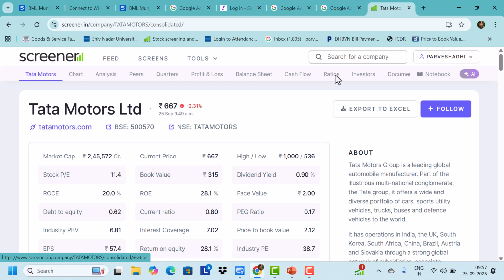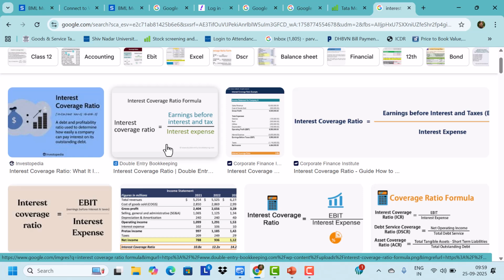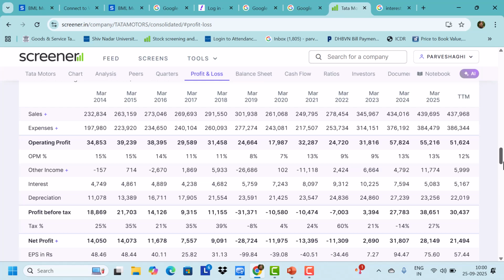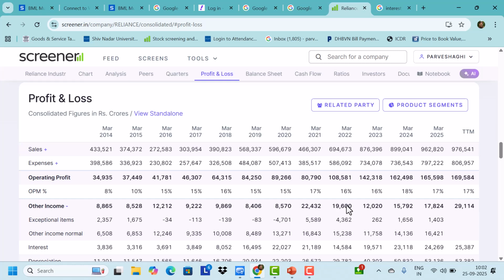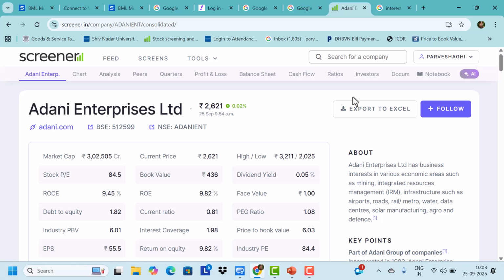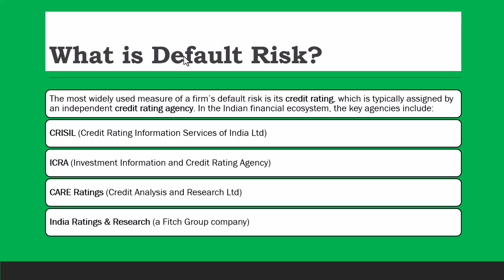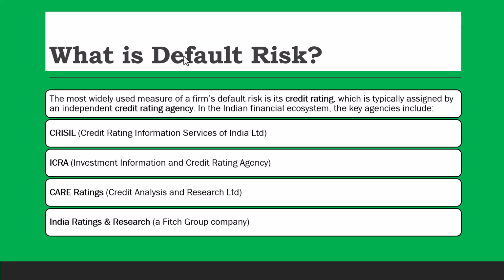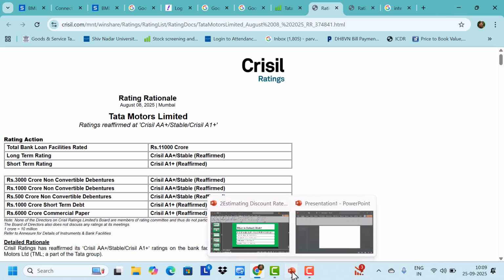Cost Of Debt Part 3